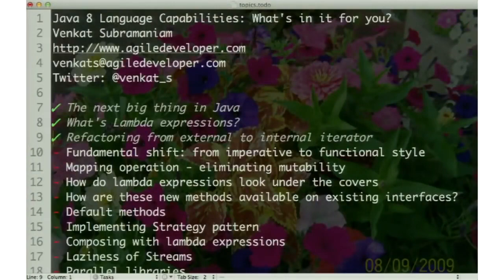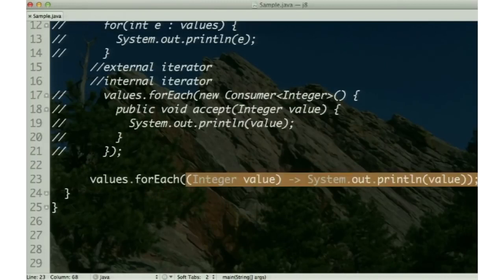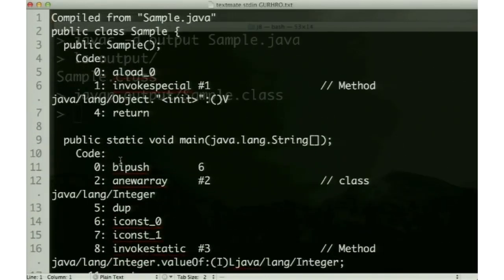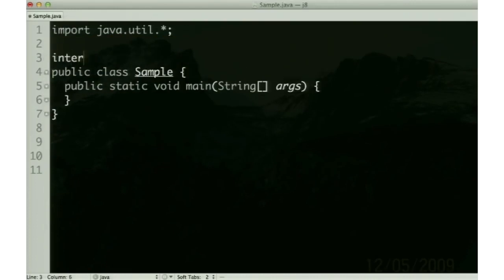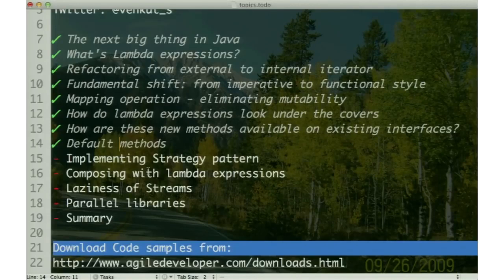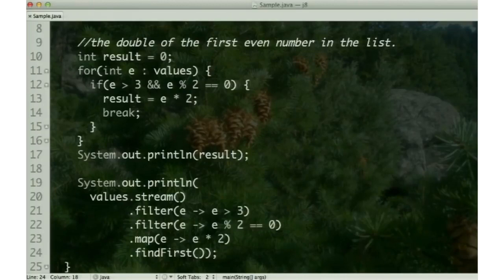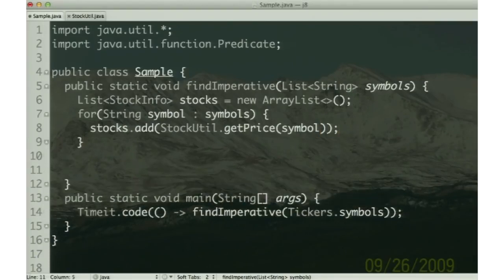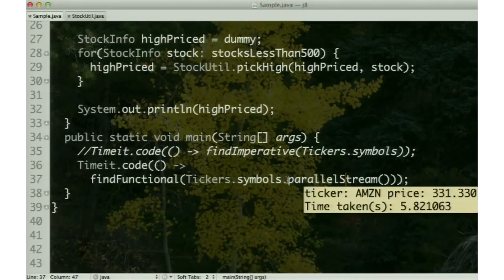Java 8 New Features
Spring Boot and Spring Security